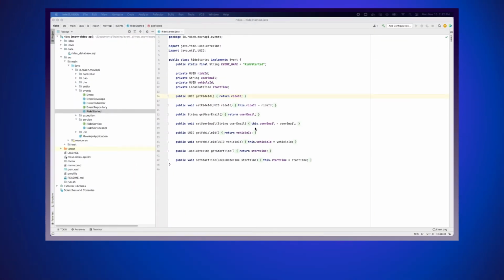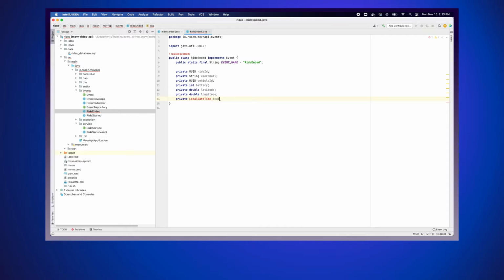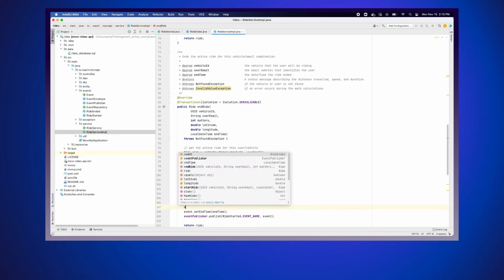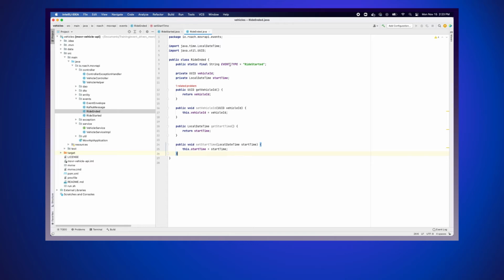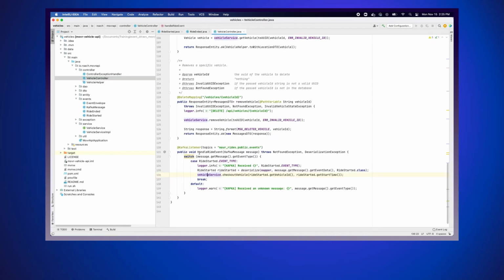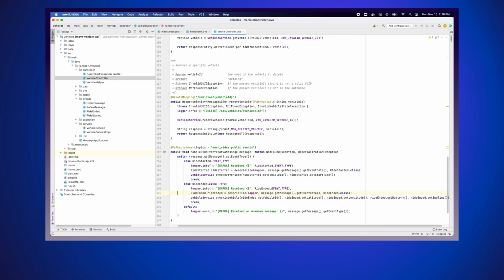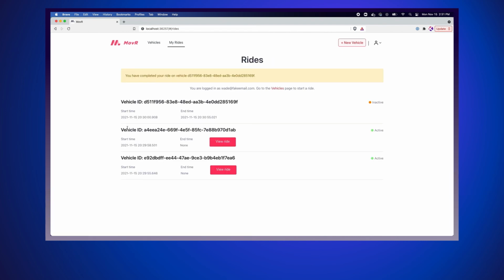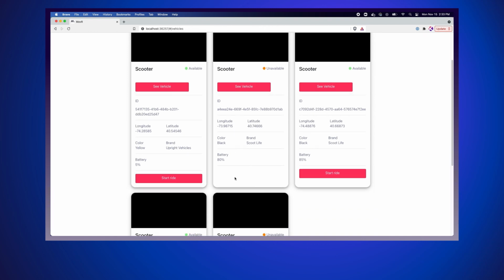Publish The Ride Ended Event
This is an exercise from the Cockroach University course “Event-Driven Architecture with Java”.

In this exercise, students will be practicing the techniques they learned in previous exercises. They will be implementing a new event named “RideEnded” and then pushing it through the system following the same paths that they built for the “RideStarted” event.

They will define and publish the event in the Rides Service.
They will define and consume the event in the Vehicles Service.
They will verify that a Vehicle is checked back in when the corresponding ride is completed.

00:00 How to implement a second event in a distributed system